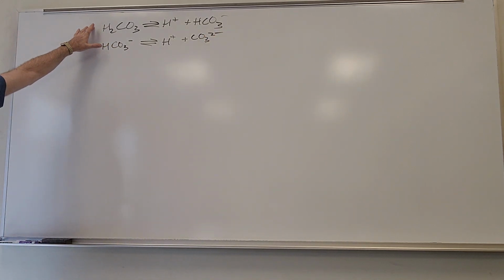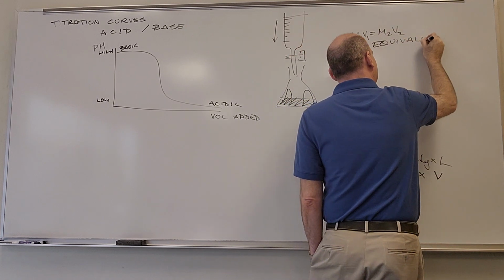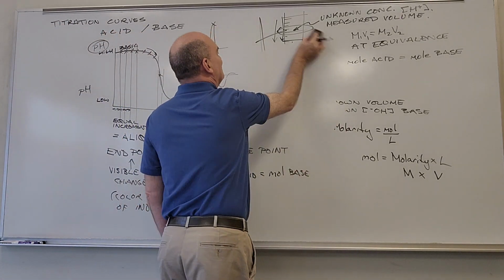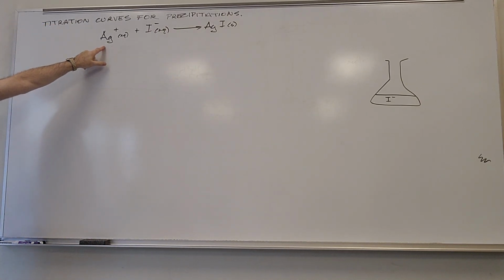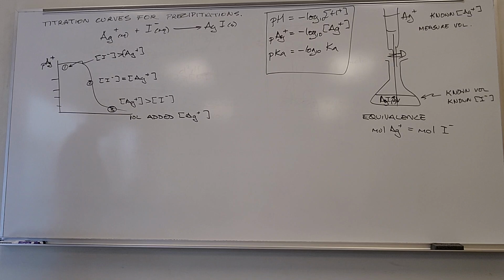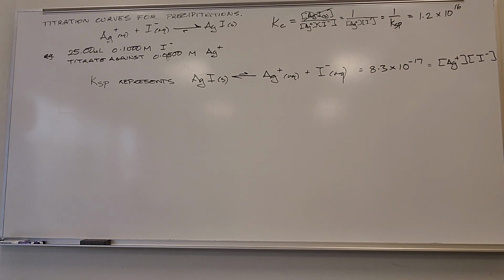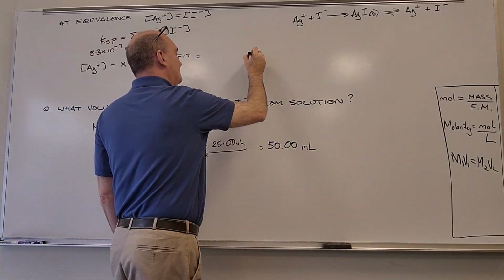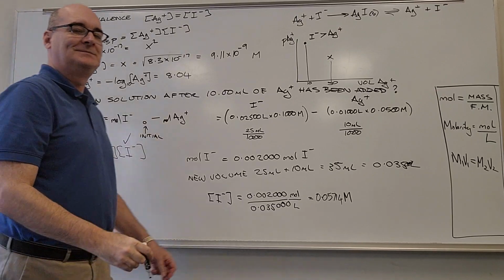CHE 3401: 08. Precipitation Titrations